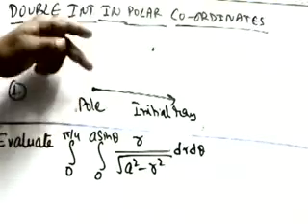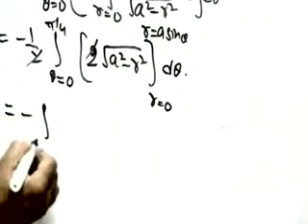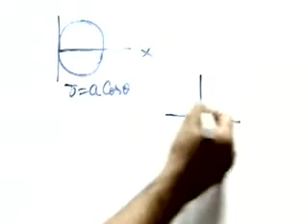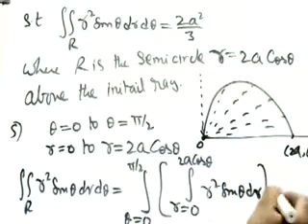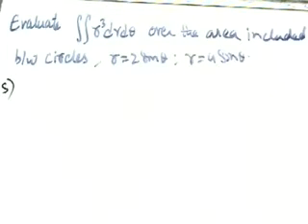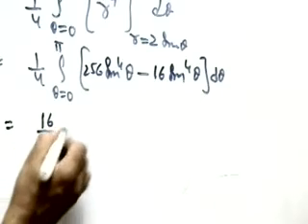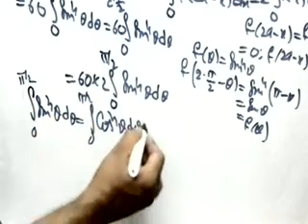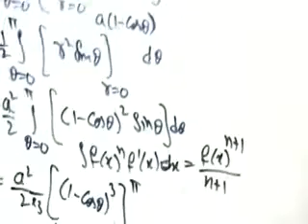Multiple Integrals part-5. Engineering Maths. Polar Coordinates. B.E. B.Tech. English. By Arshad.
Questions based on double integrals of polar coordinates.